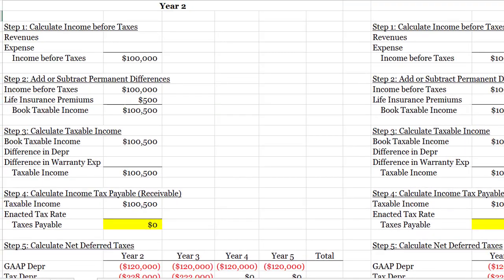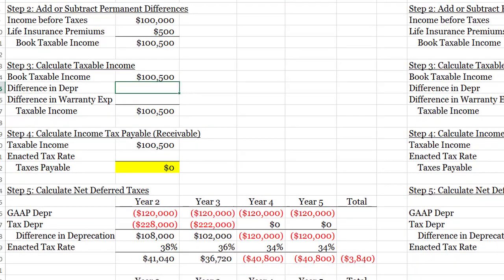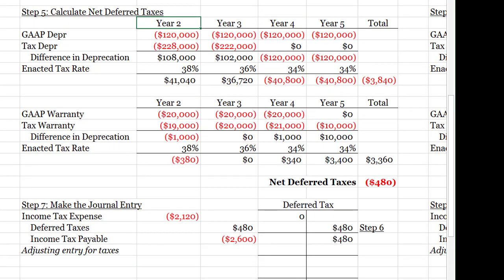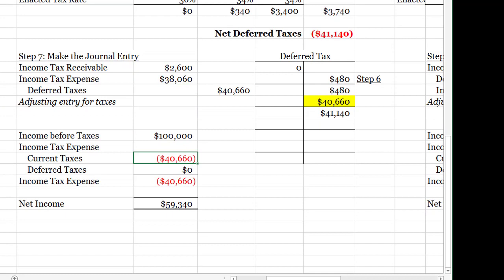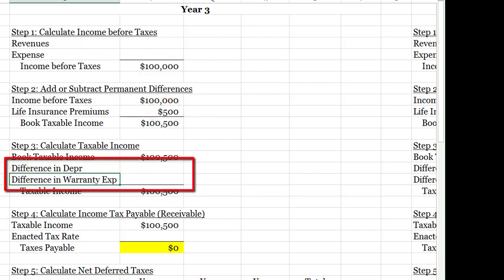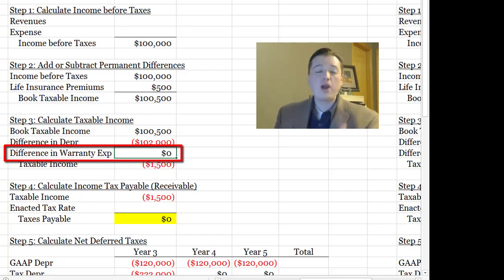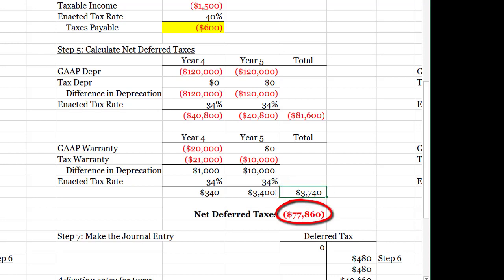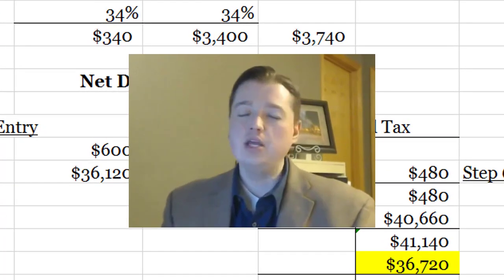ABC Accounting for Deferred Taxes pt 10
This 10th segment walks through the second and third year of our comprehensive example of deferred taxes. Since you are invited to work through each year on your own before going through the video, we walk rather quickly through each year.